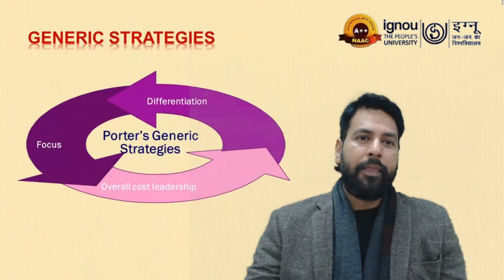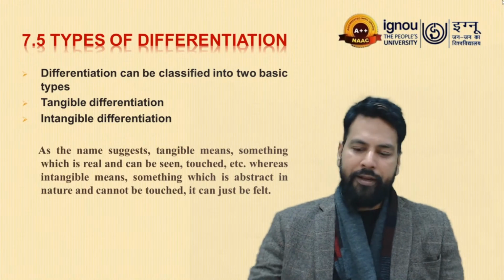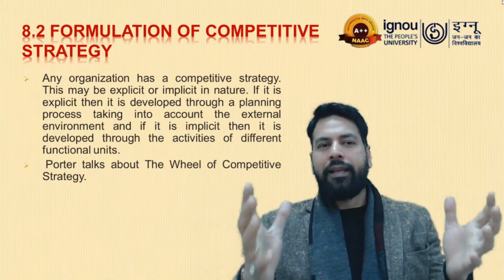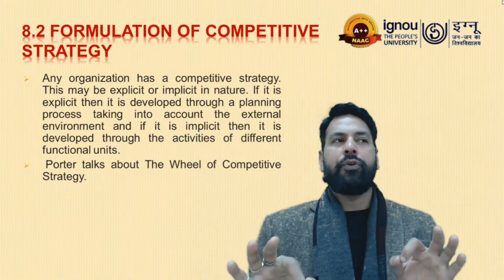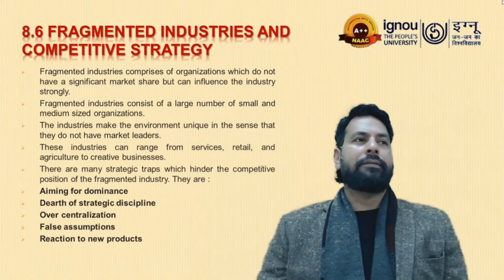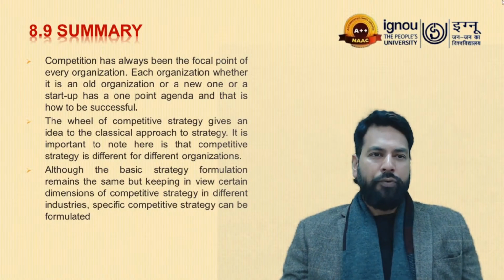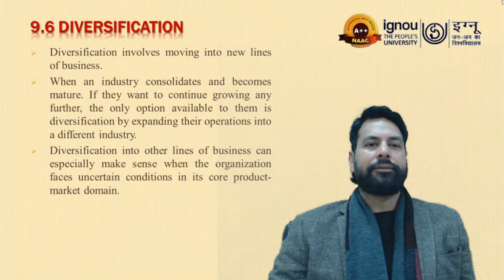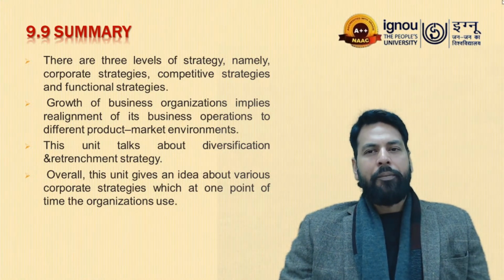Strategic Management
By Dr Vineet